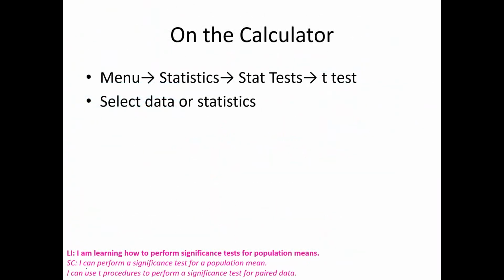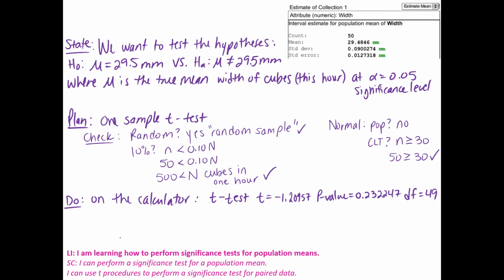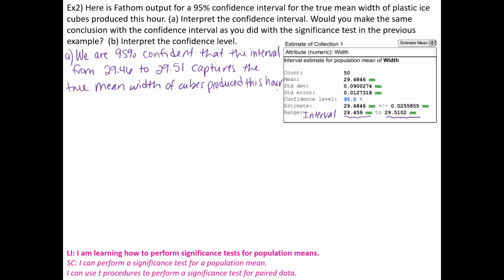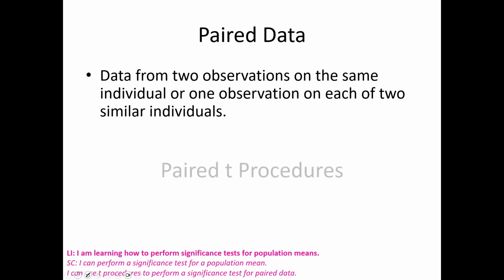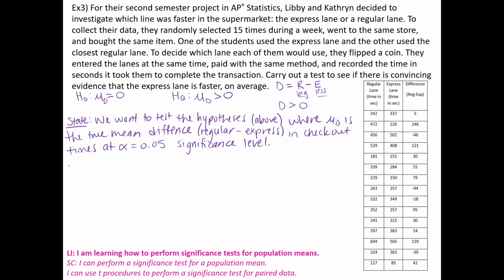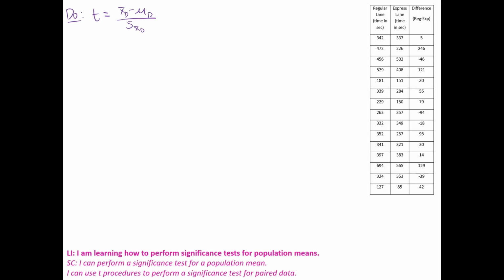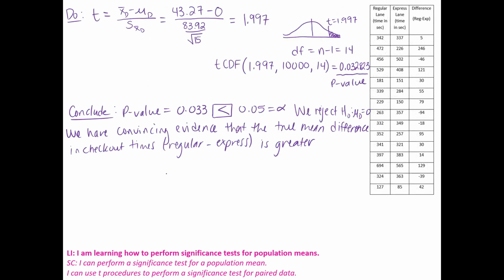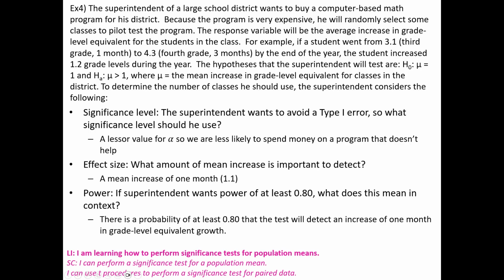9.3 Tests About a Population Mean Part 2